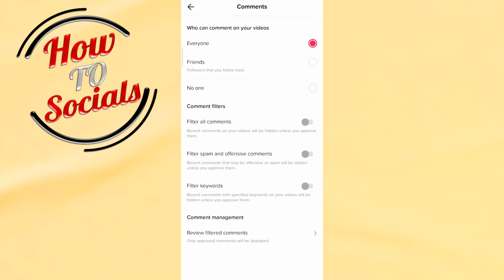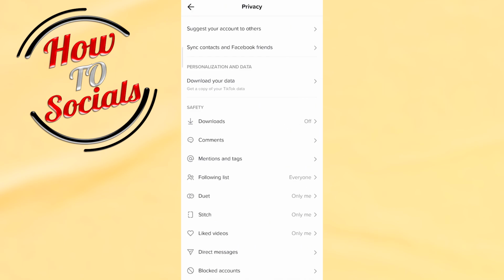How to Turn OFF Comments on TikTok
This video will show you how to turn off comments on tiktok.